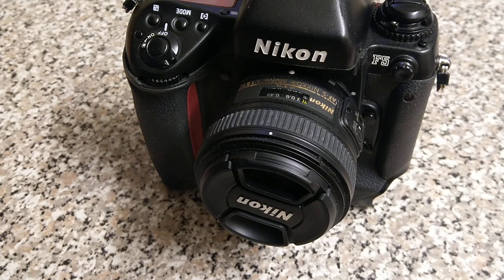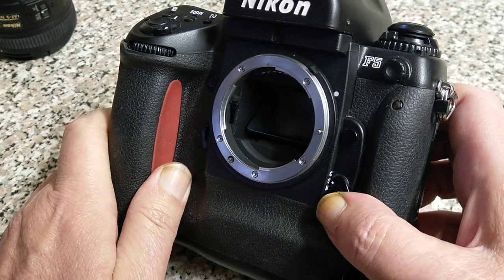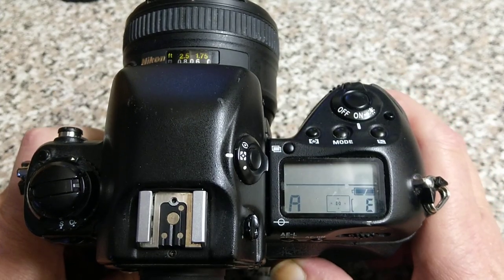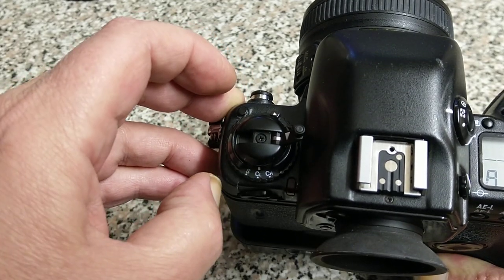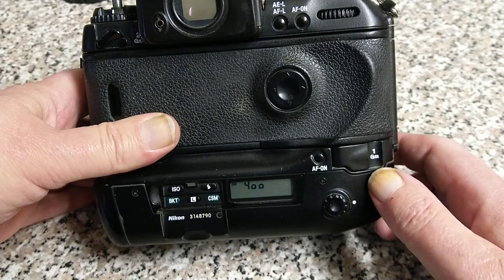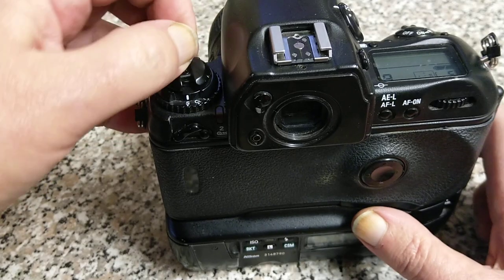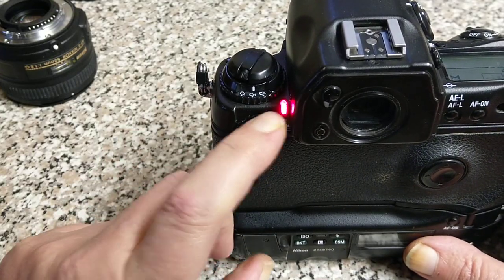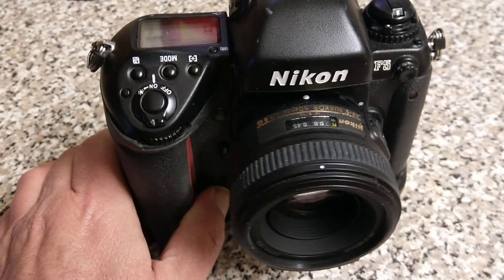The Beast, Nikon F5, loading with film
Introduction to the camera and it's functions then loading with expired Kodak Gold, exposing and unloading